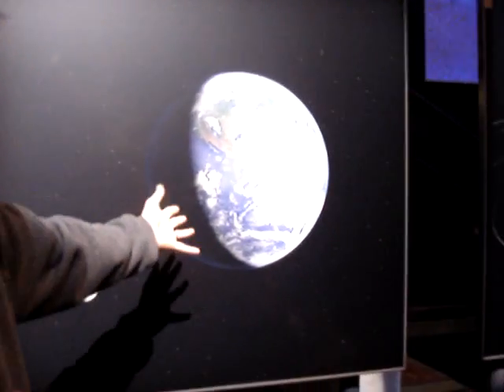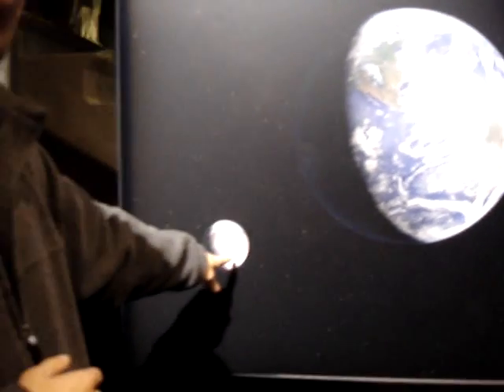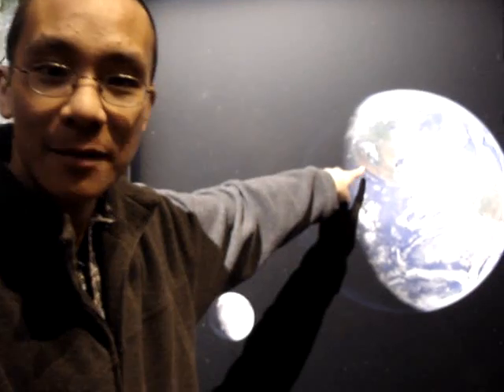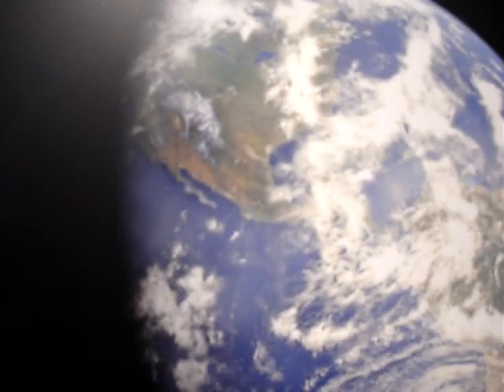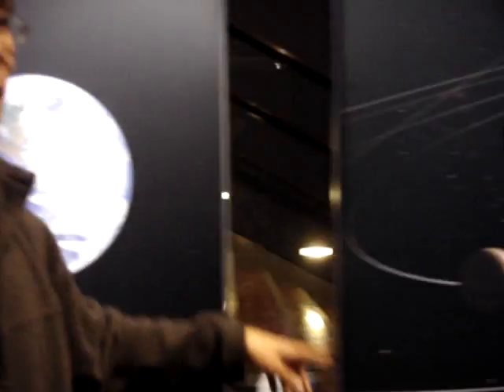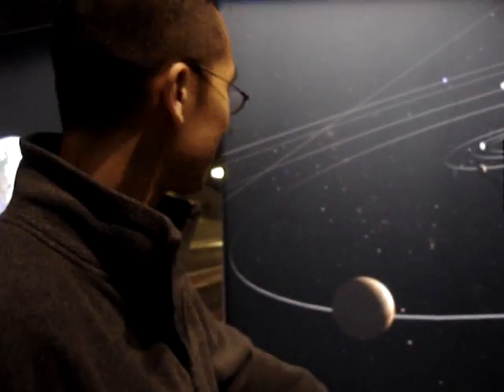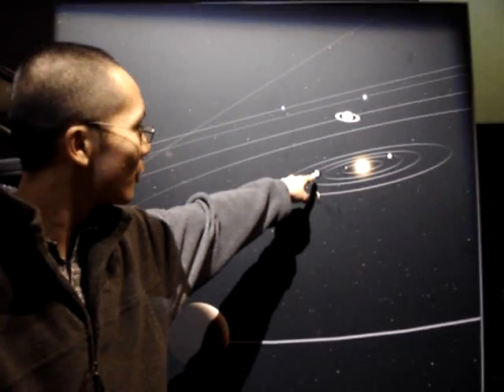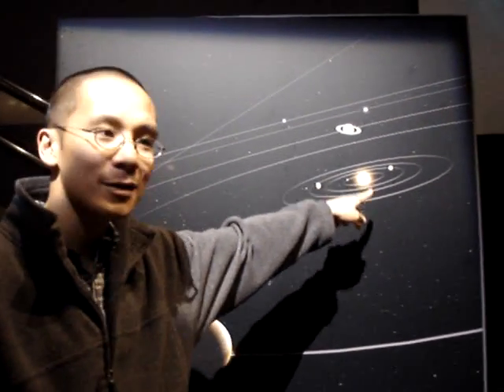Our place in the Universe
Here is a look at where we are in relation to the rest of the ever-expanding(?) universe.